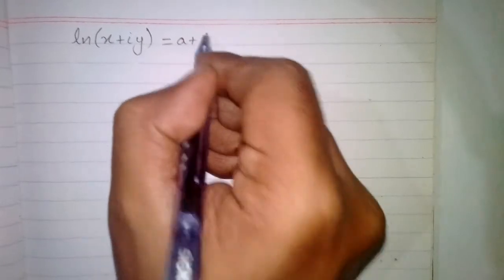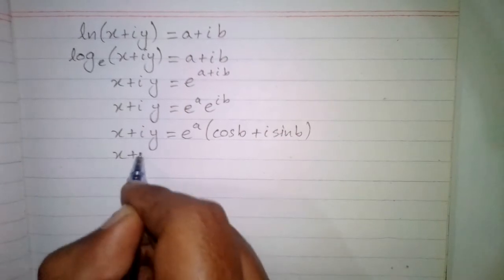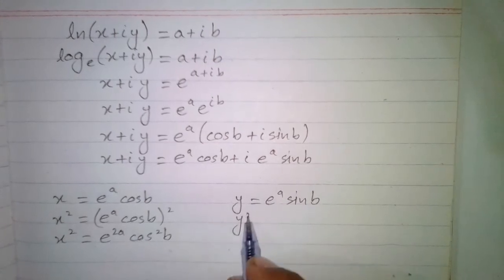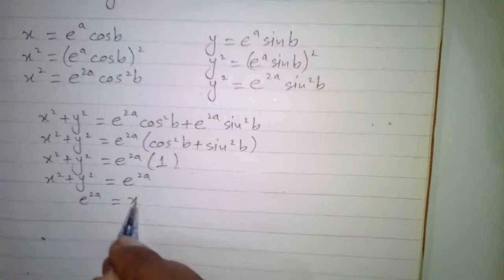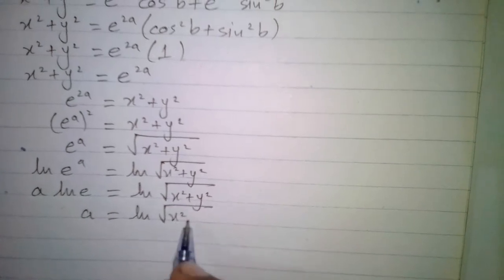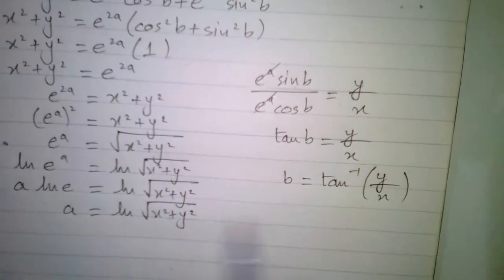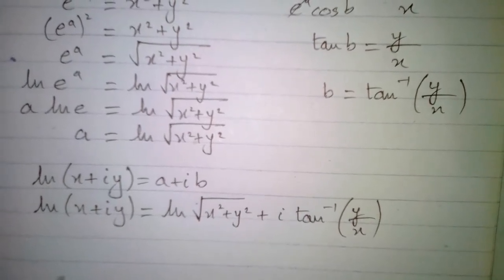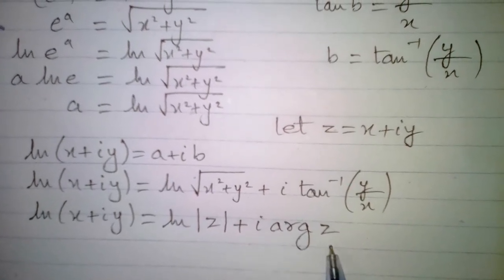Logarithm of a complex number